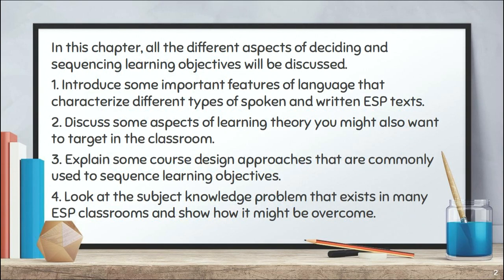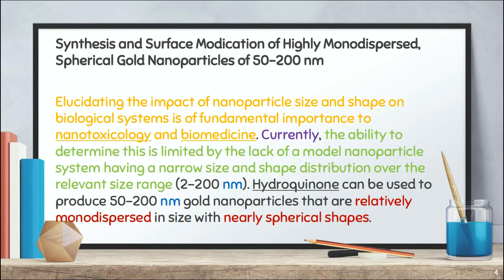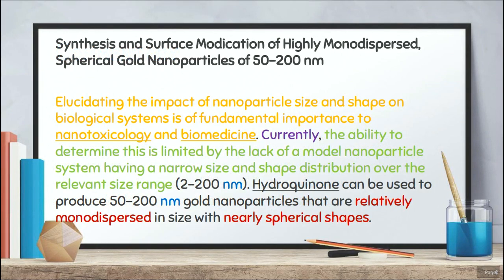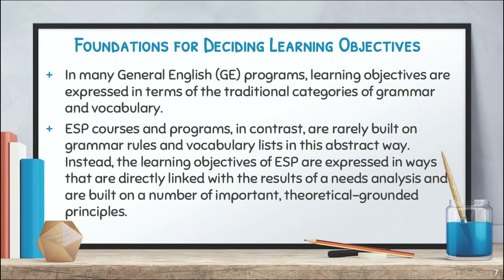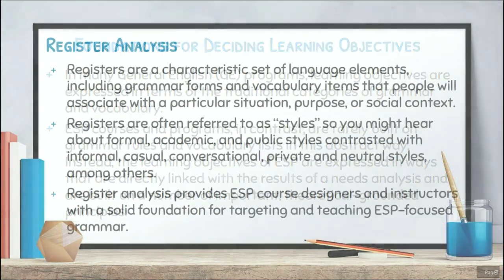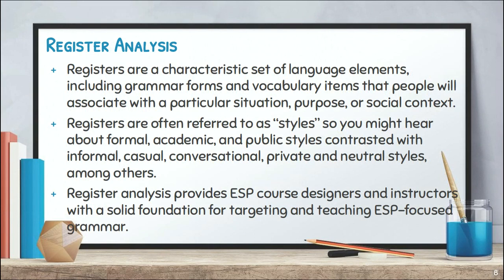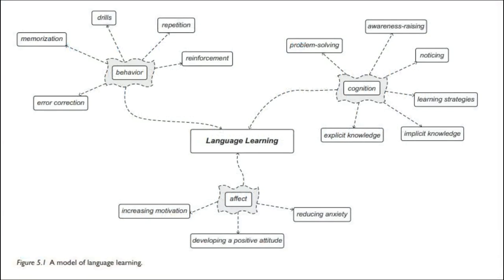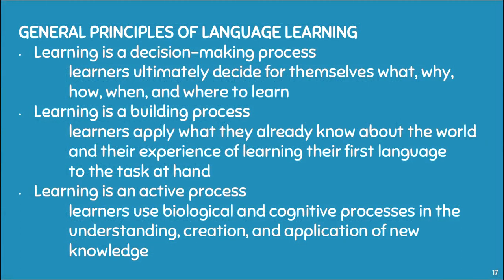EDU139A - Chapter 5 (Part 1) BANLAYGAS & MAQUILING